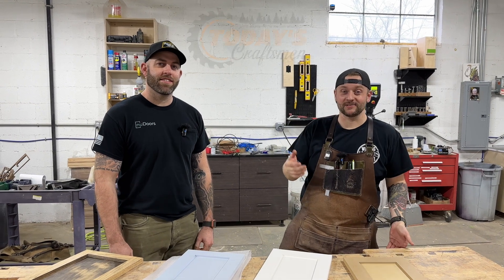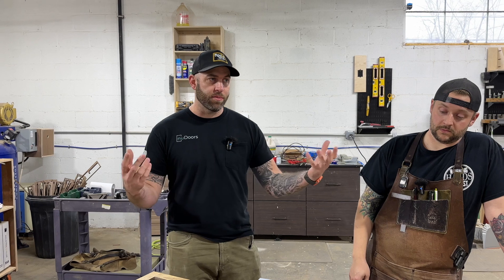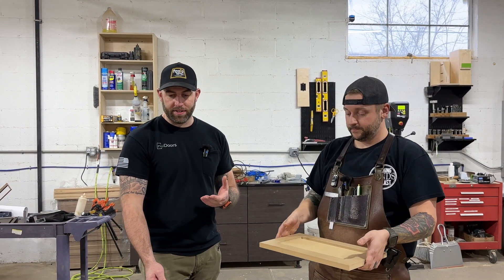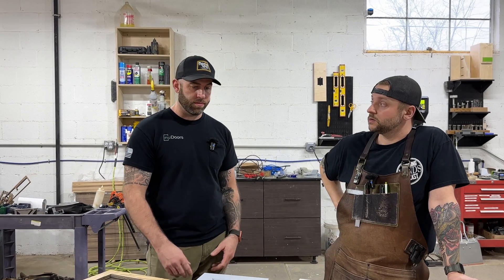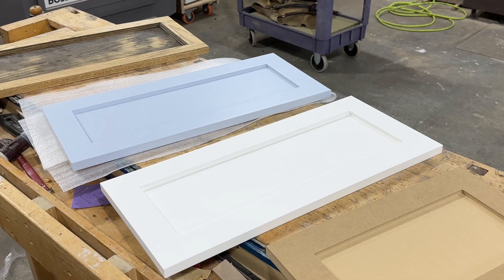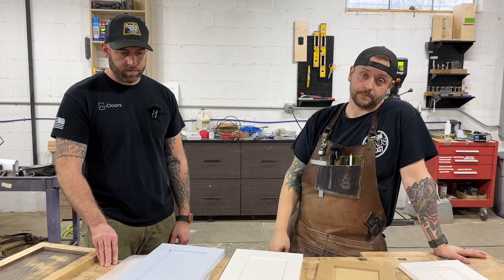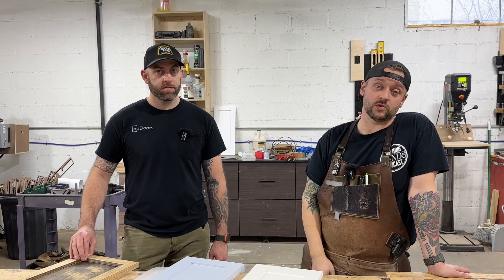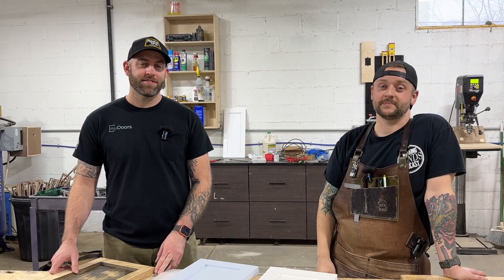Cabinet Doors - Buy Them or Build Them - What Do the Pros Do?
In this week’s episode of Today’s Craftsmen Jeff is joined by Chris of NuDoors and United Finishes to discuss a highly debated topic: Should you buy your cabinet doors or build them?

TODAY'S CRAFTSMEN SHIRTS & MORE

Use JOINERY15 to save 15% on Uneeda sandpaper and Ekasand sanders